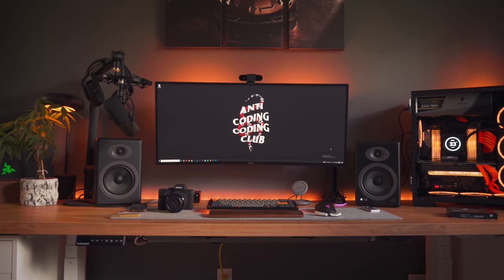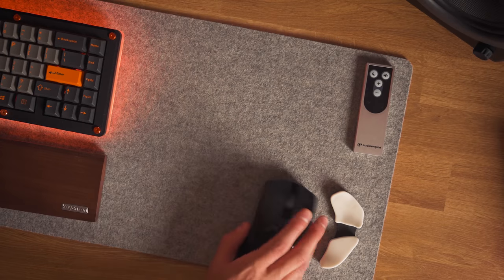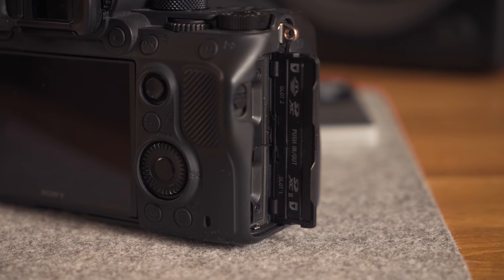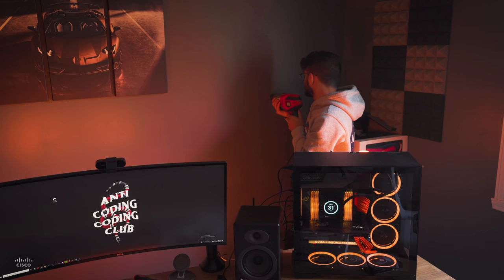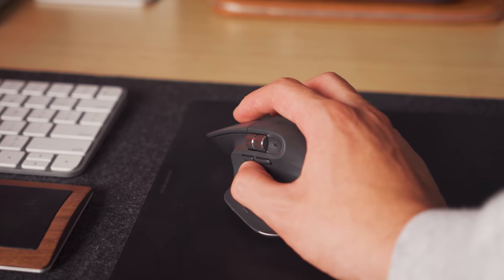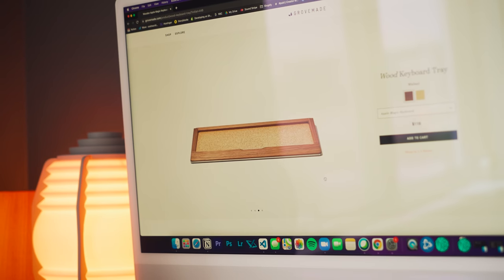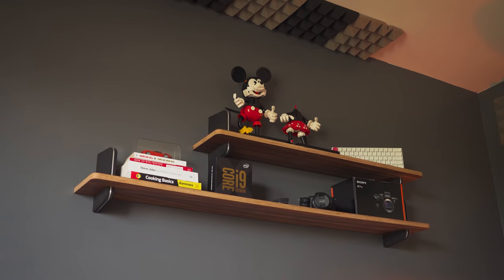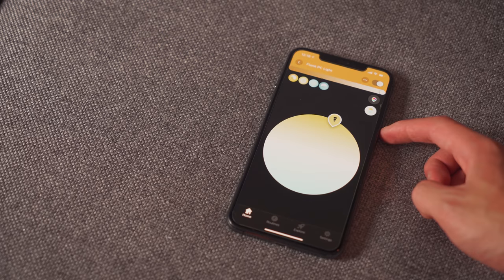MODERN Tech BedRoom Tour Home Office Setup and Workspace 2021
It took me 3 years to build this desksetup and homeoffice workspace. I hope you enjoy the tour and truly gives you an insight of what it's like to work within this workspace ! Enjoy it guys !

📸 Featured Products

Ultrawide Monitor | 🇨🇦
Monitor Mount | 🇨🇦
Razer Viper | 🇨🇦
Studio Speakers | 🇨🇦
Portable SSD | 🇨🇦
Light Strip | 🇨🇦
Light Bars | 🇨🇦
Microphone Interface | 🇨🇦
Boom Arm | 🇨🇦
Hub adapter | 🇨🇦
Wireless Charger | 🇨🇦

Second Desk Setup
Mx Master 2 | 🇨🇦
4K Monitor | 🇨🇦

Filming Equipment
Camera Slider For Smooth Broll | 🇨🇦
Camera Mirrorless | 🇨🇦
My Only Lens | 🇨🇦
Second Microphone | 🇨🇦
Light Source | 🇨🇦
Light Source Softbox | 🇨🇦
Light Source Stand | 🇨🇦
Acoustic Foam | 🇨🇦 (similar)
Top Shot Stand | 🇨🇦
Camera Strap | 🇨🇦
Vlog Pod | 🇨🇦